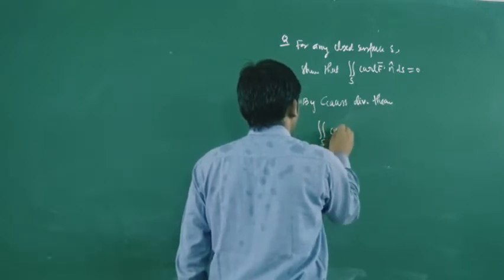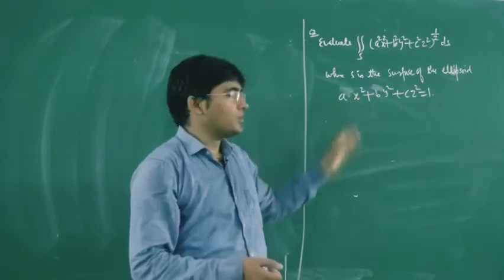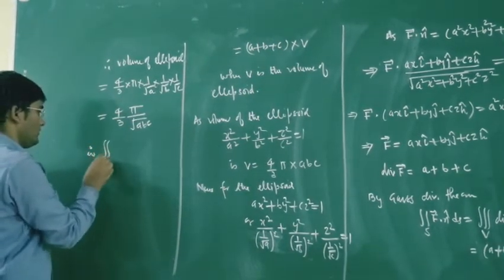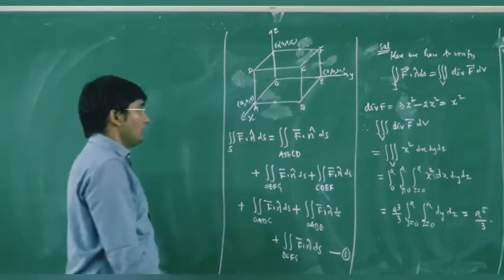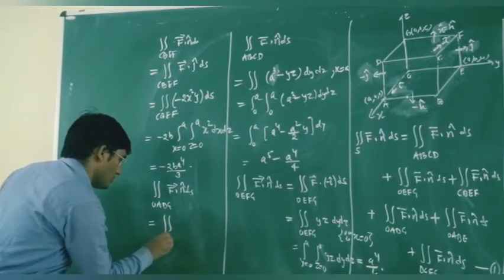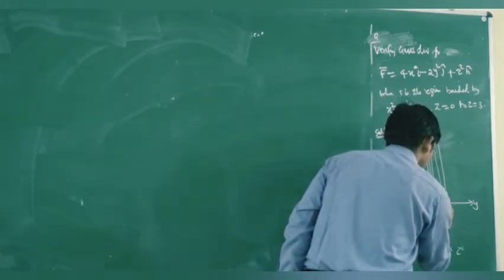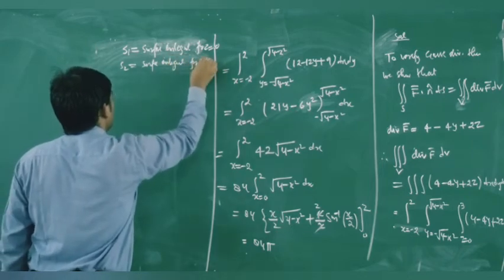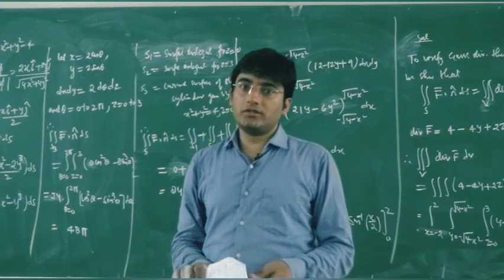Vector Calculus|Vector Integration|Problems based on Gauss Divergence Theorem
In this lecture I will solve problems based on Gauss divergence theorem. That is will solve question for both surface and volume integral. For other lecture videos click on the following links:

Vector Calculus